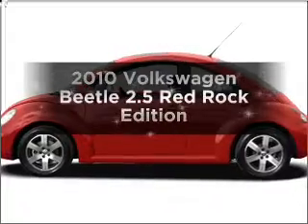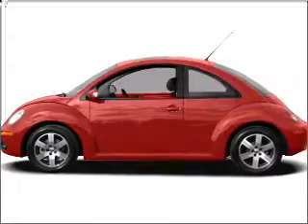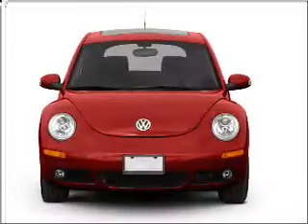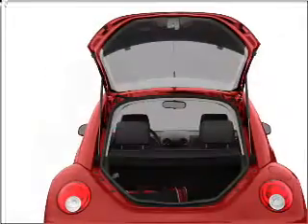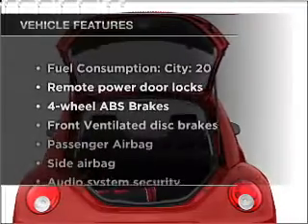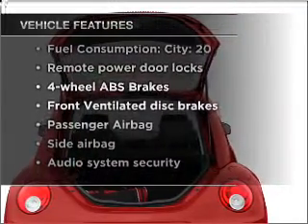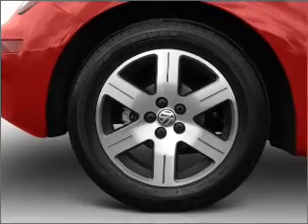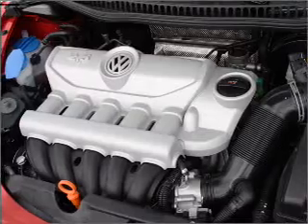2010 Volkswagen Beetle - Charlotte NC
Year: 2010
Make: Volkswagen
Model: Beetle
Trim: 2.5 Red Rock Edition
Engine: 2.5 liter inline 5 cylinder 20 valve
Transmission: 6-Speed Automatic
Color: Red Rock
Mileage